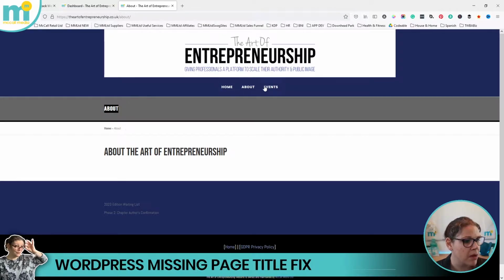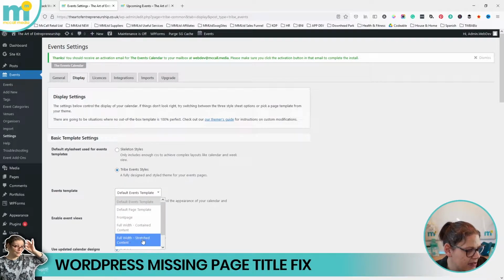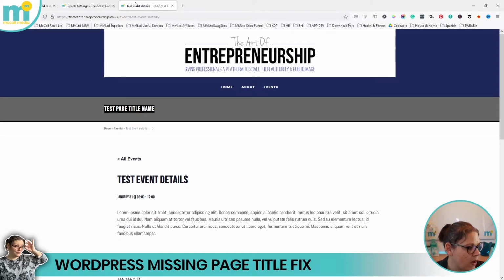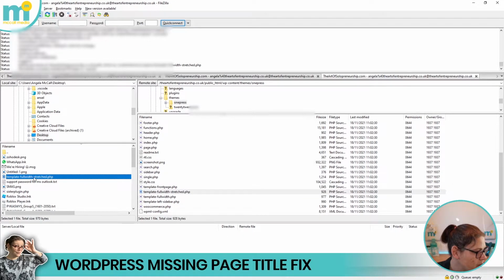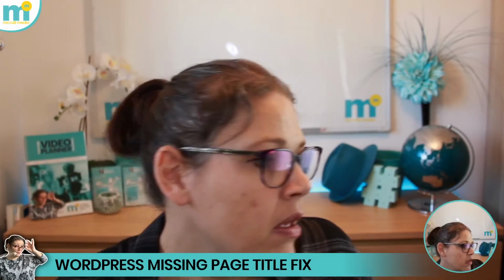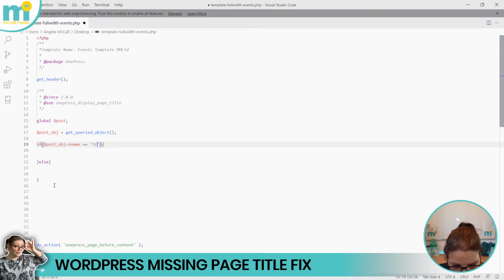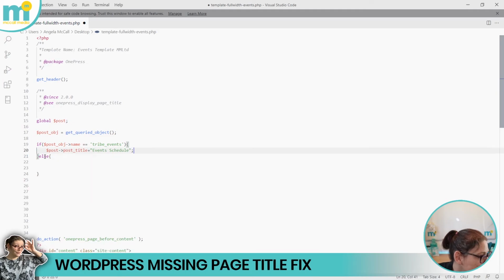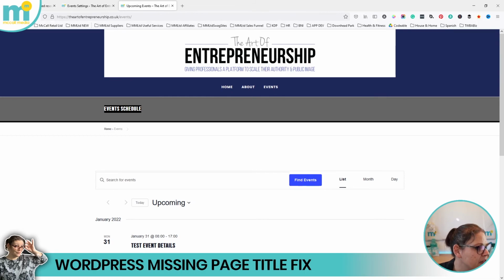WordPress Missing Page Title PHP-Template $post Javascript Fix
Ever discovered a part of your WordPress website page, goes missing, when you install a plugin? EG In this example the page title disappears from the event pages and single posts pages, but we have a javascript fix/solution for you to follow!

After some investigation, it turns out the order in which parts of the website page template are executed by the browser when displaying the page, were in the wrong order.

In this video, I walk you through identifying the problem, investigating the issue, implementing a solution and testing the end result.

// Vicky Code Addict
McCall Media Ltd uses freelancer Vicky on a regular PAYG basis and wishes to credit Vicky for creating this solution :-)

// TIME CODE
[00:00] Introduction
[00:38] The Problem
[02:40] Investigate what is happening. Why this problem exists.
[05:39] Vicky Code Addict - Freelance Full Stack Web Developer
[06:44] Javascript Solution: FTP Template.php
[09:24] Javascript Solution: Inject Javascript Solution
[15:15] Javascript Solution: Testing
[16:21] Close and Outro